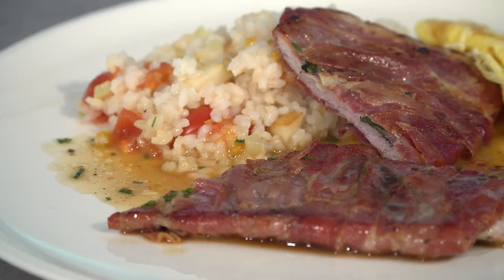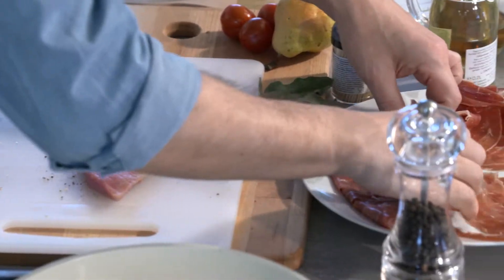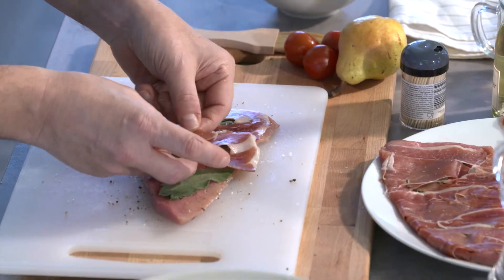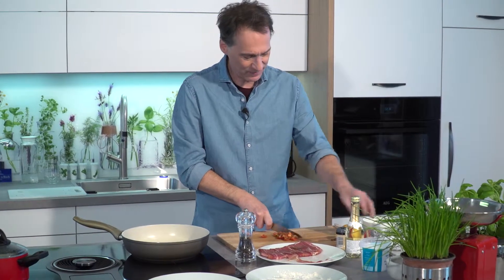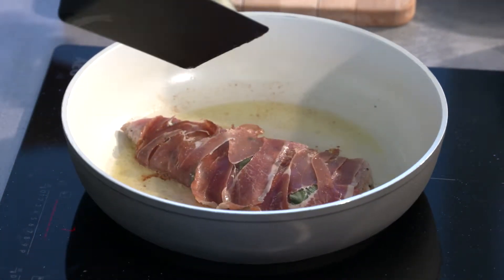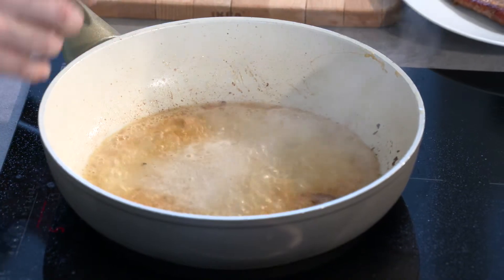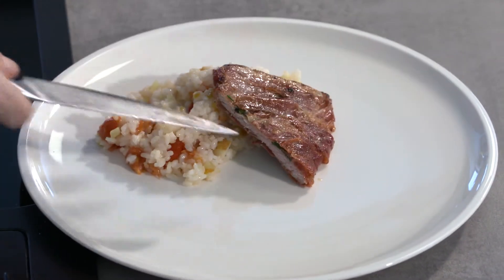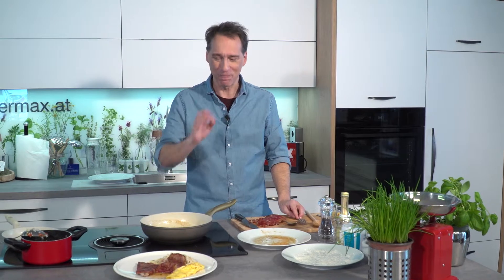Rezept der Woche: Salbeischnitzel mit Paradeisern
Zutaten: Für 2 Personen: 2 Schweins- oder Putenschnitzel, 8 Blätter Seranoschinken, 12 Blätter frischer Salbei, 1 /4 l Sekt, 15 dag Reis ungekocht, 6 kleine Paradeiser, Erbsen nach Geschmack, Salz, Pfeffer, 2 Spieße, Butter.

Zubereitung: Schnitzel klopfen und auf beiden Seiten mit Seranoschinken und Salbeiblättern belegen und diese mit dem Spießen fixieren. Die Schnitzel in Butter beidseitig braten. Wenn die Schnitzel fertig sind aus der Pfanne nehmen und warm halten. Die Bratenrückstände mit Sekt ablöschen und aufkochen. Sauce eindickenund Schnitzel wieder in die Pfanne legen. Den gekochten Reis mit den geschnittenen Paradeisern und den gekochten Erbsen vermengen. und zu den Schnitzeln reichen.